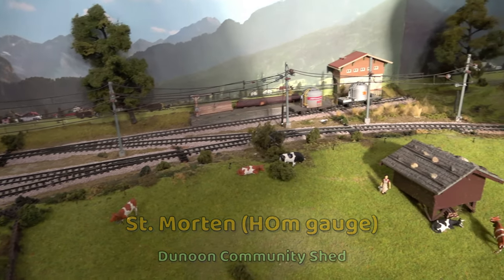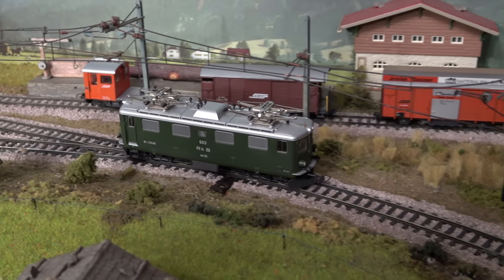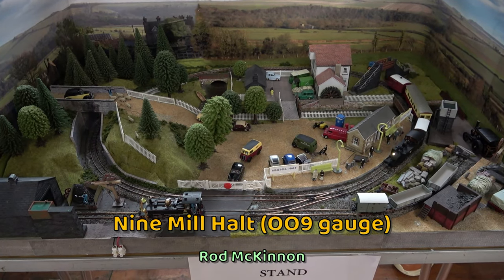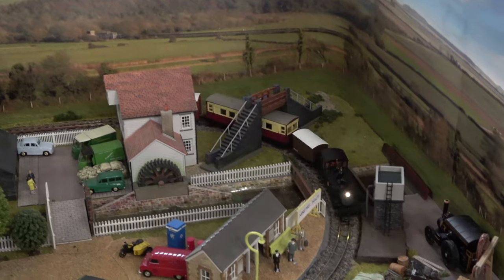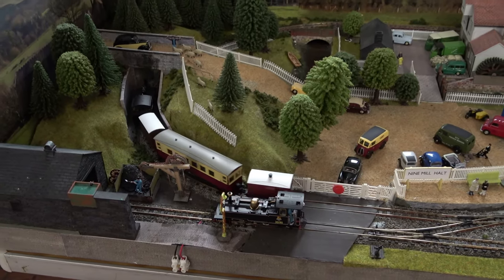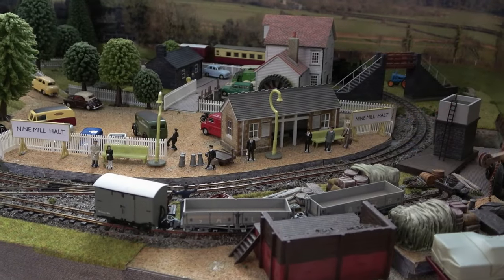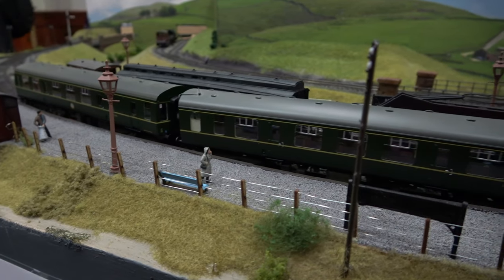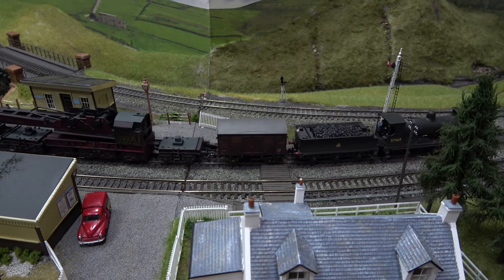Greenock Model Railway Show 2024 – Part 1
The show was held at the Lyle Kirk in Greenock, an impressive Church building. A basic list of layouts was provided with a floor plan.

This 39th exhibition was organised by the Greenock & District Model Railway Club.

For layouts we have featured in earlier videos we try to concentrate on new features and/or different rolling stock if possible.

This video comprises three parts and we visited Greenock on 19th October 2024.

Contents
0:00 Introduction
0:11 River Clyde at Greenock
0:22 The Lyle Kirk
0:33 Inside the Lyle Kirk
0:44 St. Morten (HOm gauge)
6:51 Nutty Slack (OO gauge)
8:10 Meccano Models
9:36 Tram Stop (OO gauge)
11:09 Nine Mill Halt (OO9 gauge)
12:57 2 Rail Hornby Dublo
14:51 Inches (OO gauge) [Part 1]
23:05 Thanks for Watching!